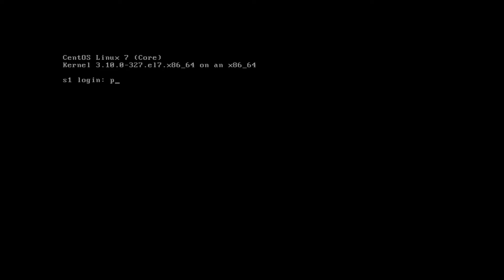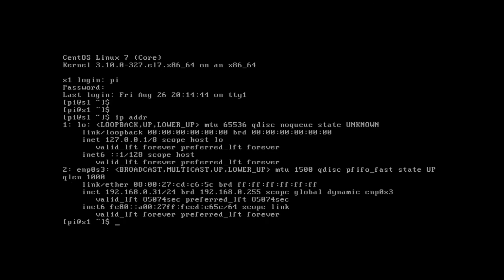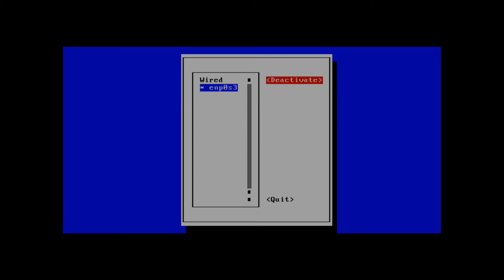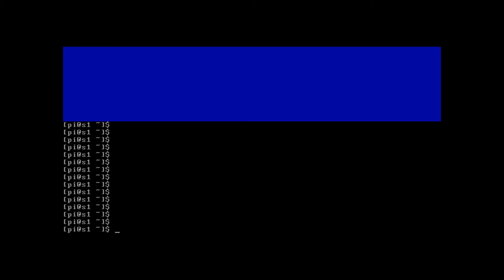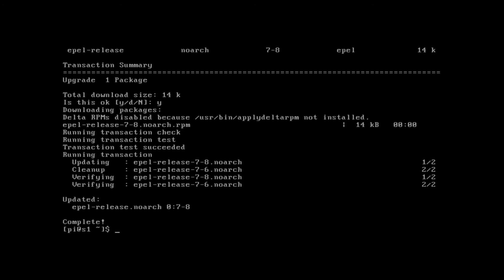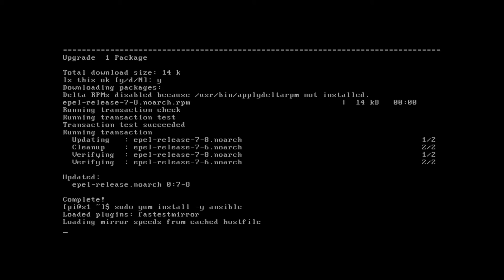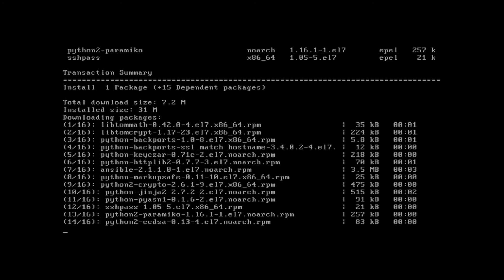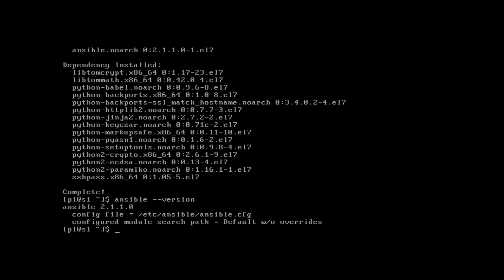Ansible video course - Install ansible on CentOS VM